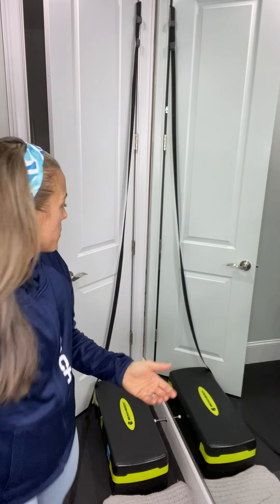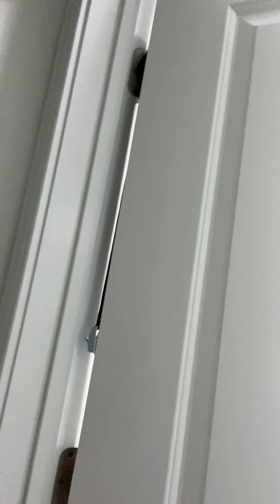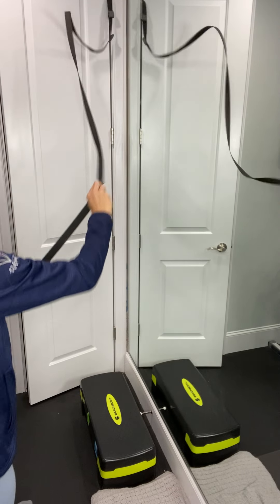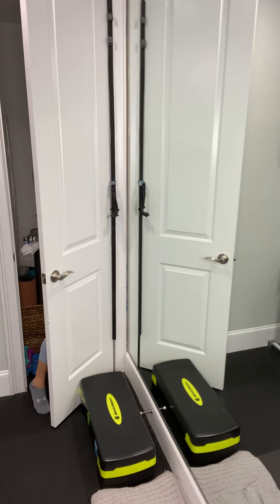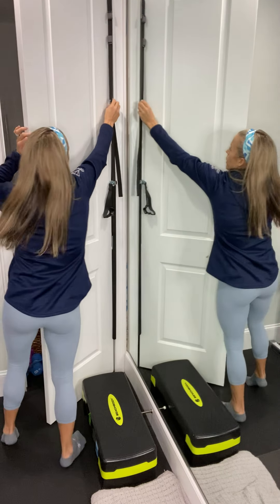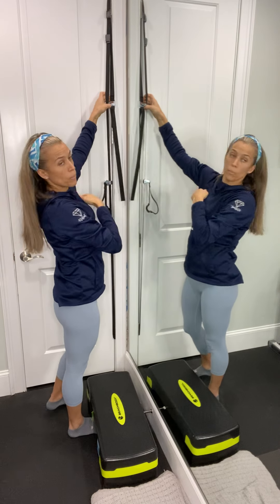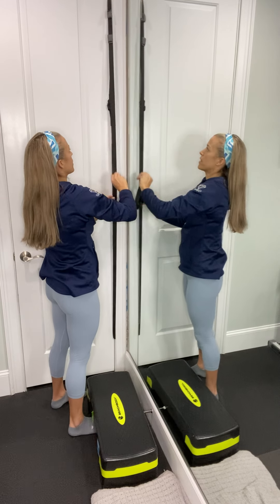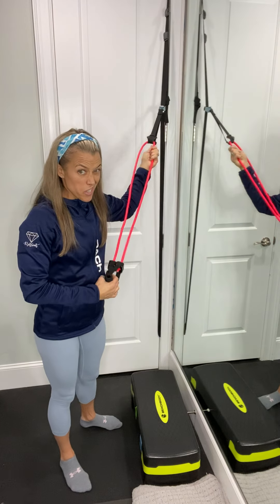Tall door track installation for 9wCf!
Installing the track for the 9 week control freak program if you have tall doors and don’t want to drill into the wall!